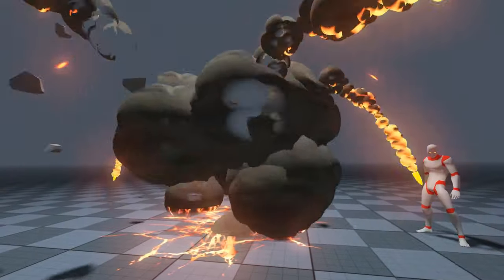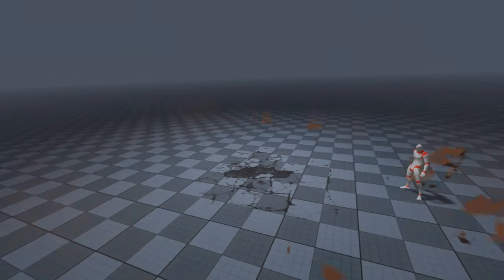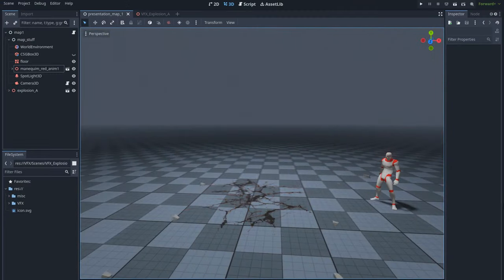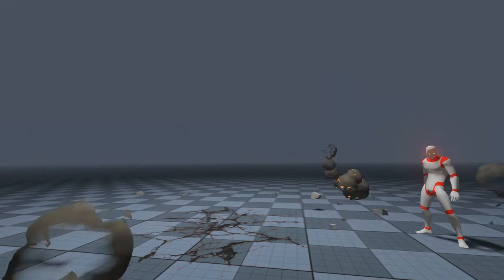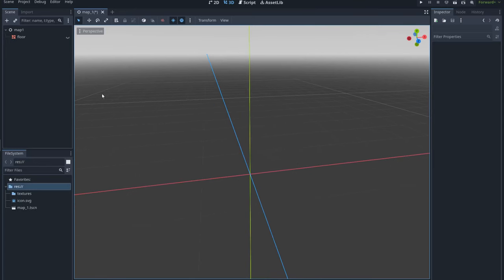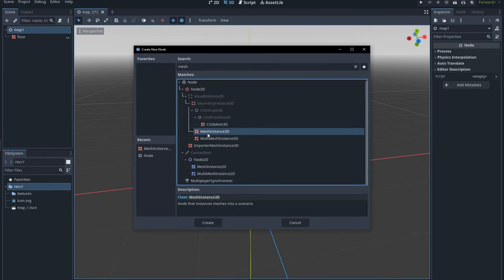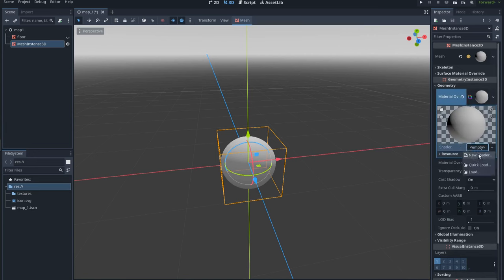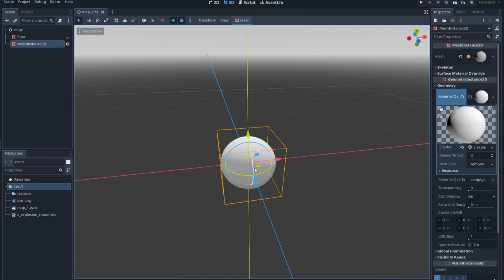GODOT 4 - Explosion 3D - VFX Tutorial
Welcome to my Godot VFX tutorial! 🎮✨ In this video, I’ll guide you through the process of creating a stunning 3D explosion effect using Godot Engine. Whether you’re a beginner or an experienced developer, you’ll find this tutorial easy to follow and packed with useful tips.

00:00 Intro
00:46 The plan
01:35 Cloud shape
09:05 Explosion Color
17:55 Using Particles Clouds
24:48 Adding Streaks
39:12 Extra details + coordination
44:57 End Result

Galshi Revolution - Starsheep